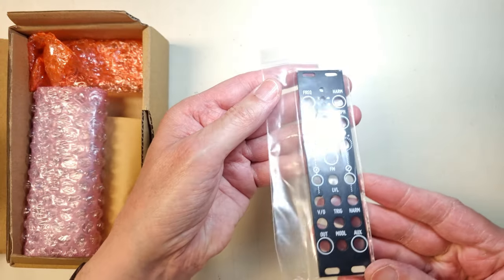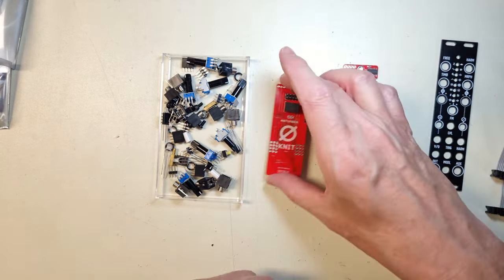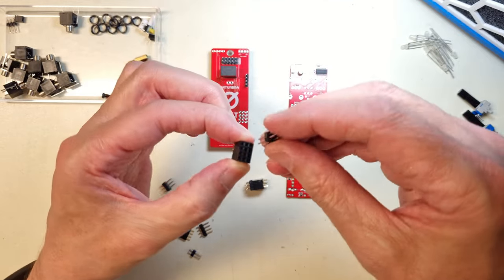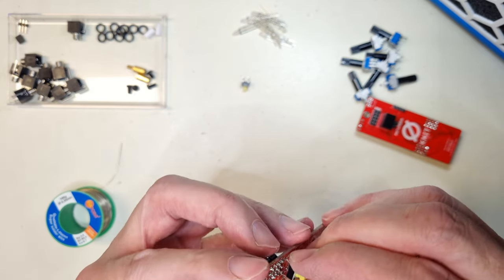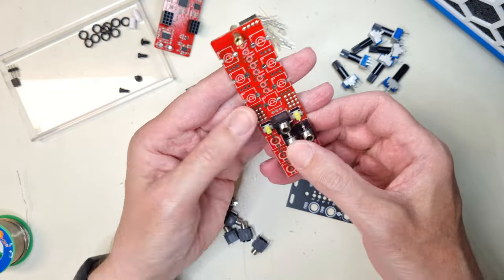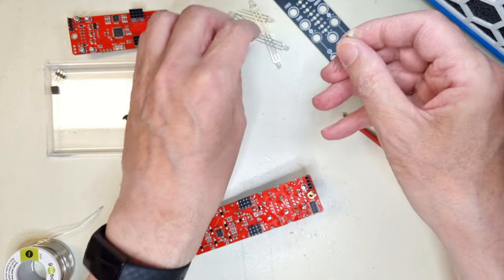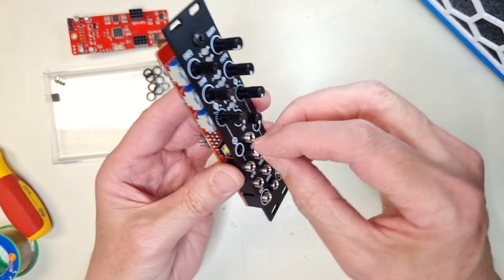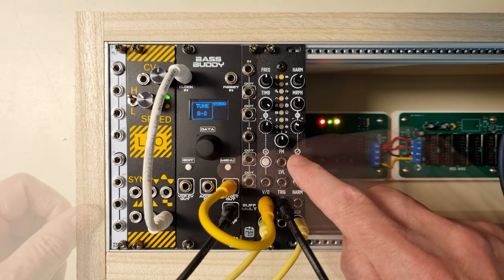Eurorack DIY: Antumbra KNIT Build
Welcome to this build-video of the KNIT Eurorack module from Antumbra.
KNIT is a DIY clone of the Mutable Instruments Plaits in a 6 hp size.

Some modules that I have designed myself are available in my Tindie shop: